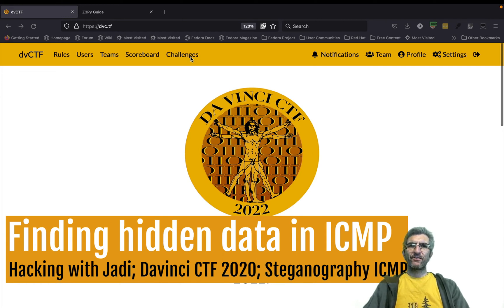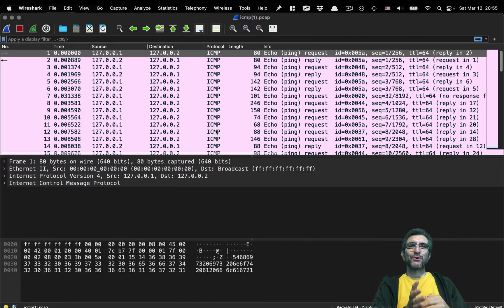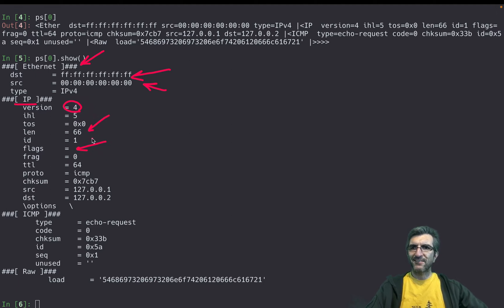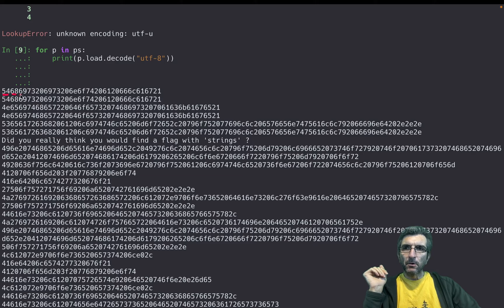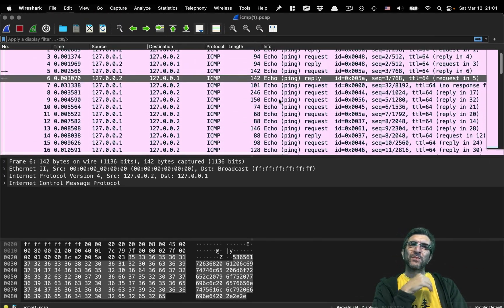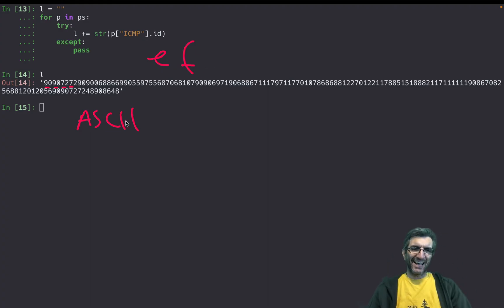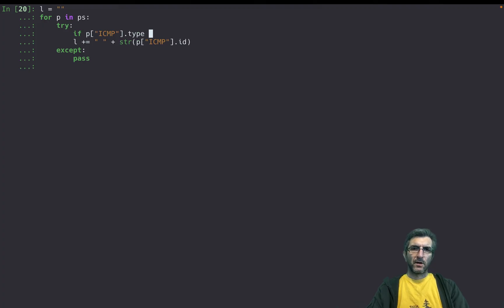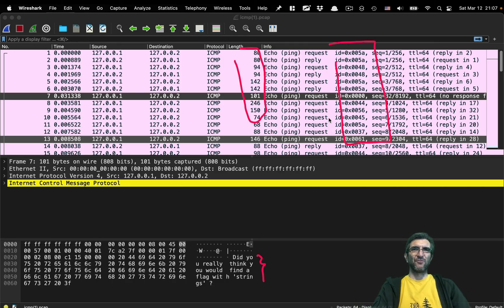Digging for a hidden flag inside eavesdrop Pings (an ICMP pcap)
In this challenge from Davinci CTF 2022; we have a pcap file with around 100 ICMP requests and responses and as always we are looking for a flag. Can it be in the payload? we will check... but its deeper.

I will use wireshark / python & scapy to investigate the pcap file.